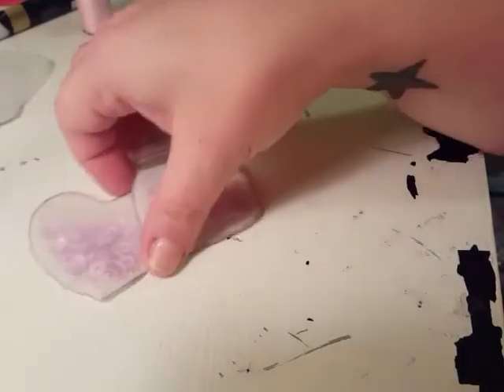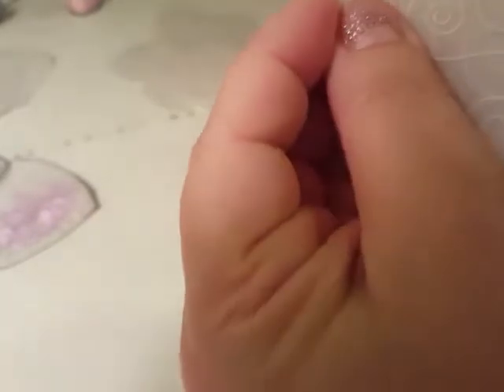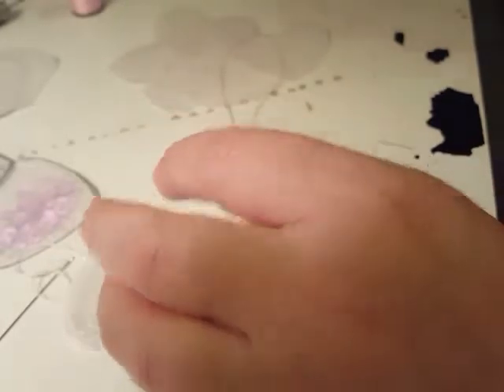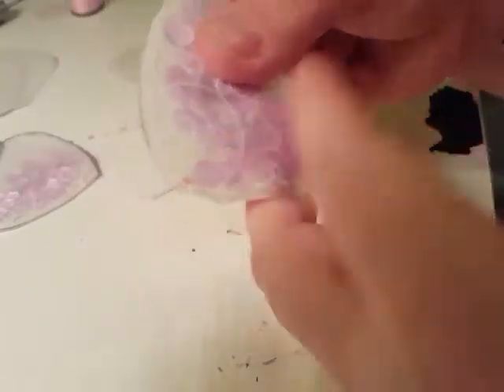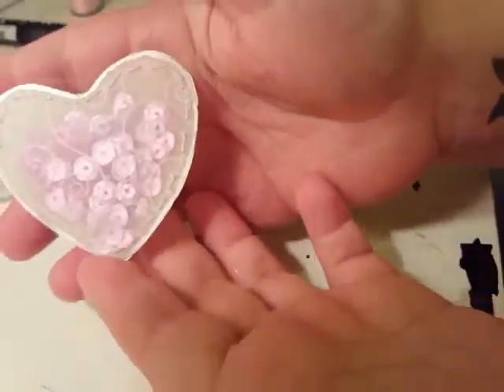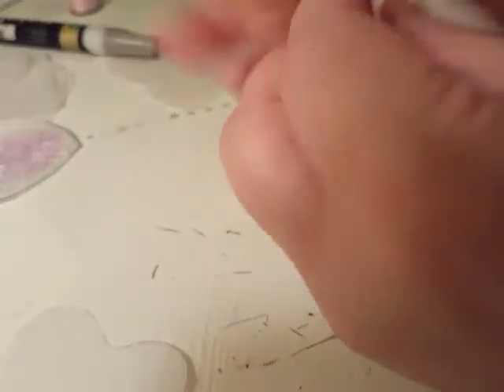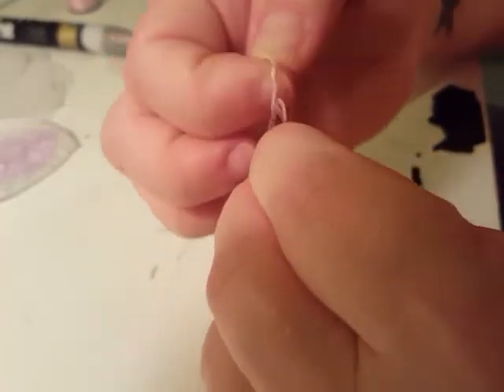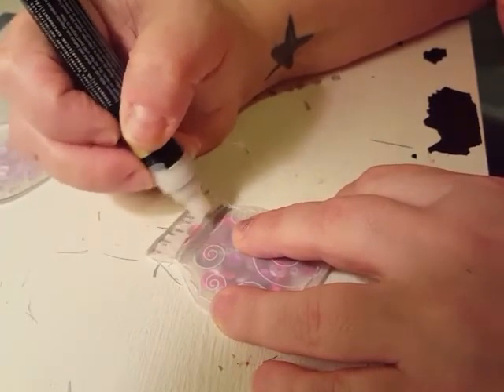Manson Jars and Hearts! Valentines Day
Valentine's Day.